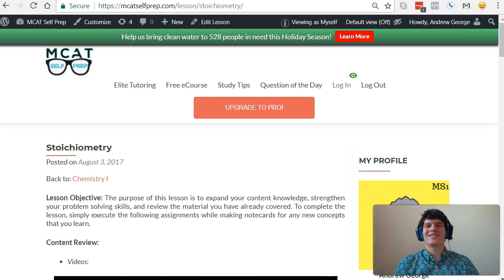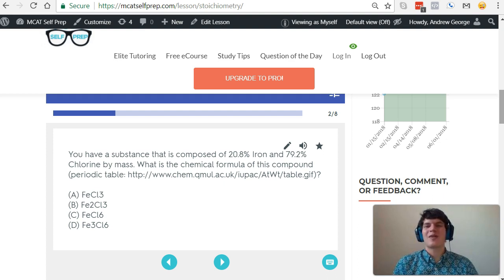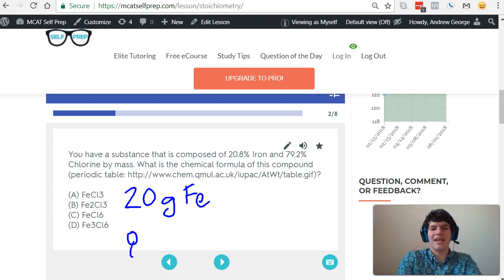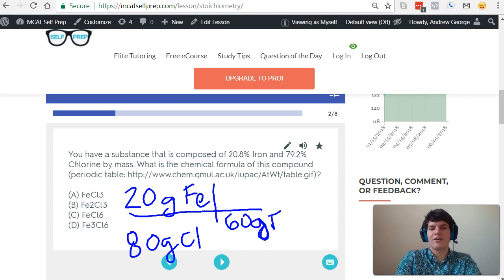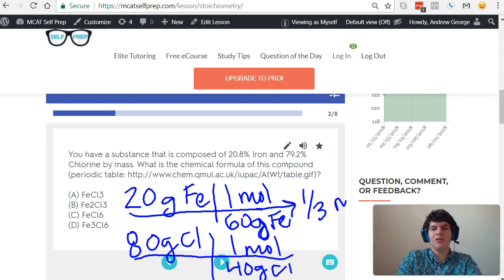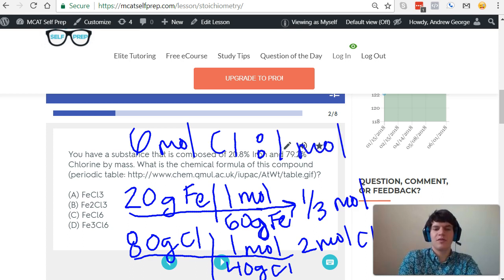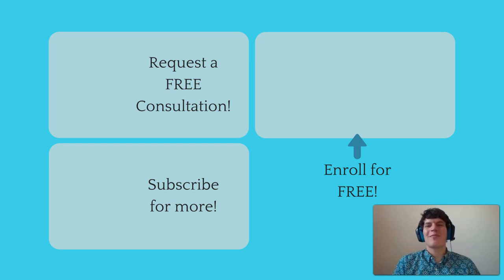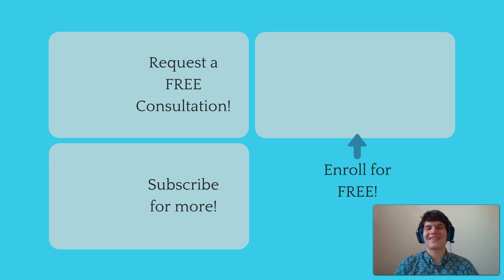MCAT Question of the Day: Determining the Empirical Formula from Mass Composition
In this MCAT Question of the Day, we will determine the empirical formula of a compound from the mass of its substituents. For more MCAT tips and Questions of the Day: